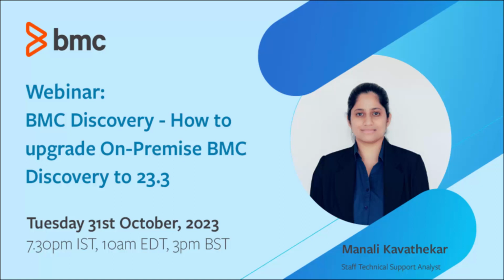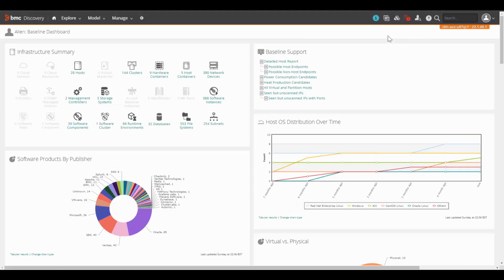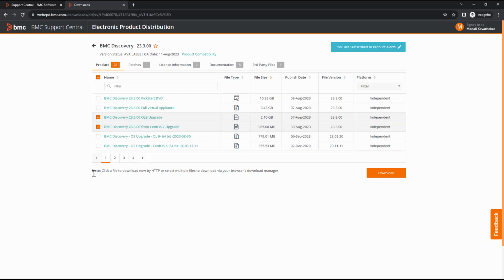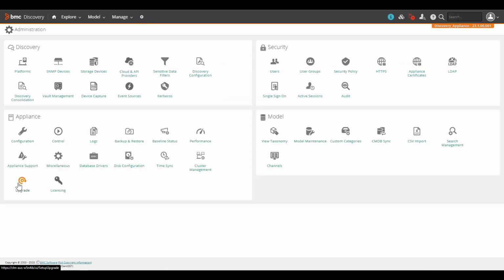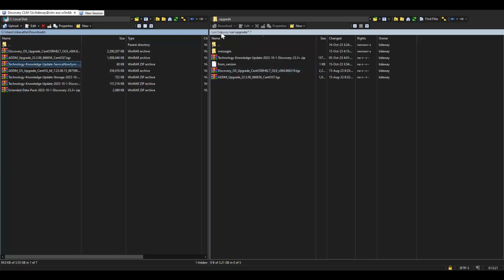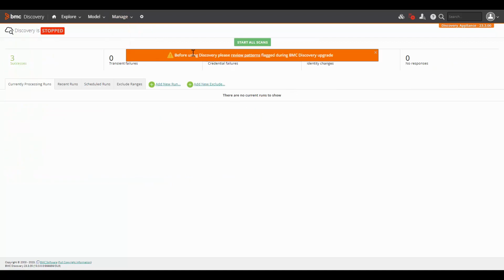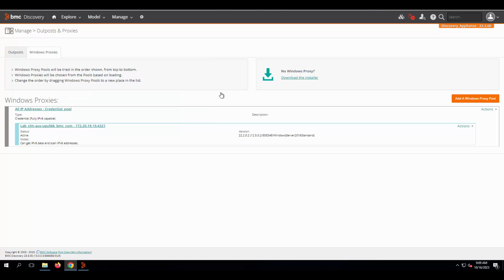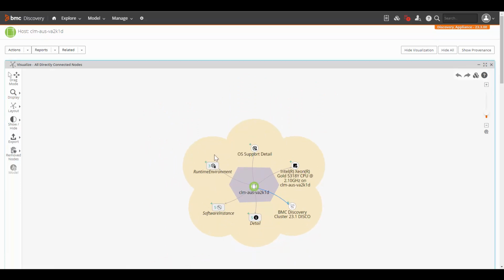BMC Discovery: Webinar - Upgrading On-Premise BMC Discovery to 23.3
In this webinar you will learn about the following with your Discovery upgrade:

Why Upgrade to 23.3 is important
What are the files needed for upgrade to 23.3 version of discovery?
Preparing for upgrade to 23.3
Performing the upgrade to 23.3
Monitoring and Troubleshooting Upgrade
Post Upgrade Task and Activities
Best Practices and Frequently Asked Questions